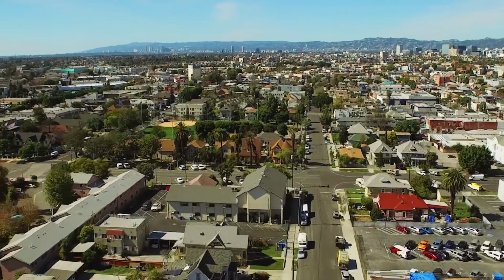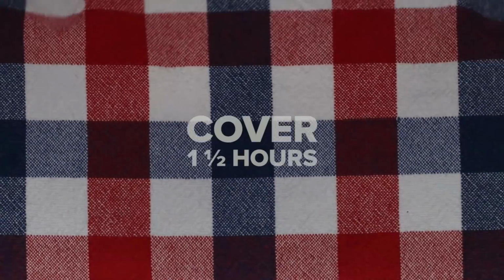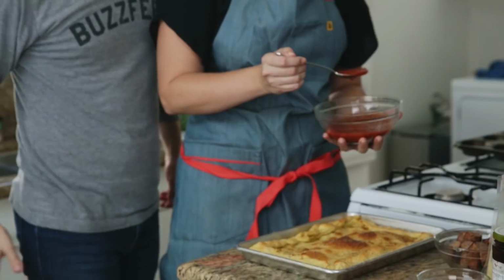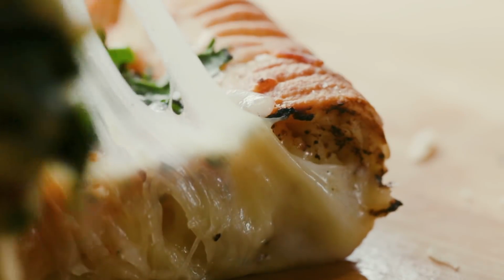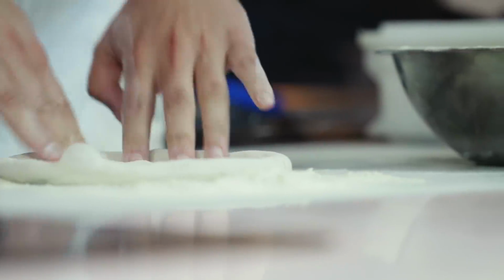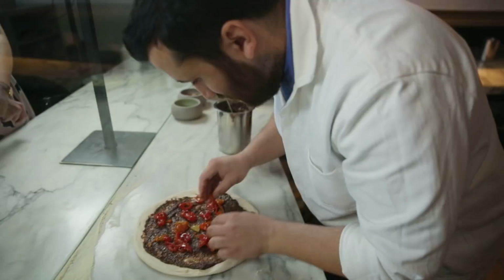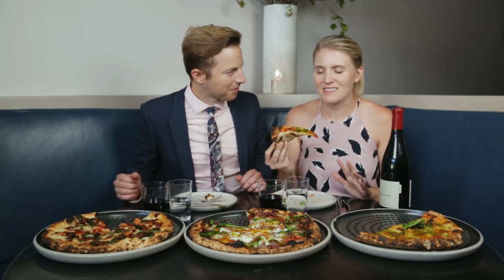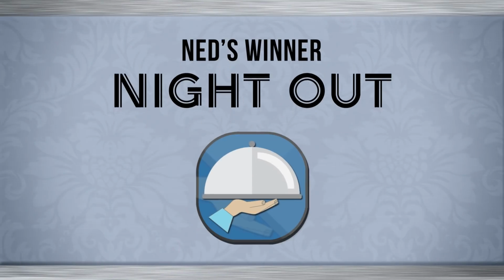Couple Tries Home Cooked Vs. $65 Pizza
One couple, two dates.  It's Night In vs Night Out!

STILLS
View Along Street in Oxford City Center at Dusk
Monkeybusinessimages/Getty Images
Dining Setting with Silverware
Vlad Fishman/Getty Images
Table cover with a red pepper on the upper plate
Frank Rothe/Getty Images